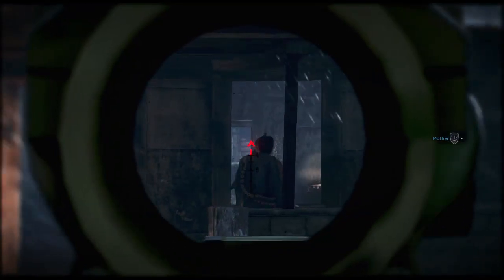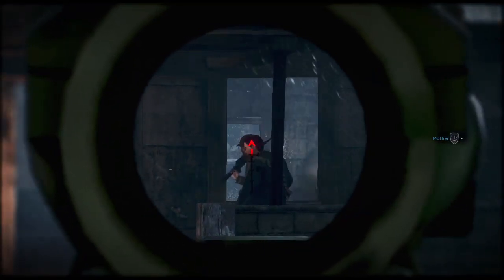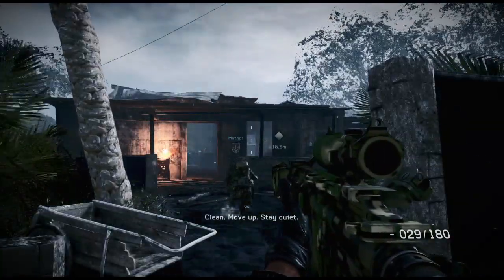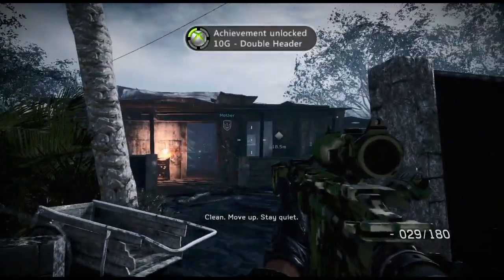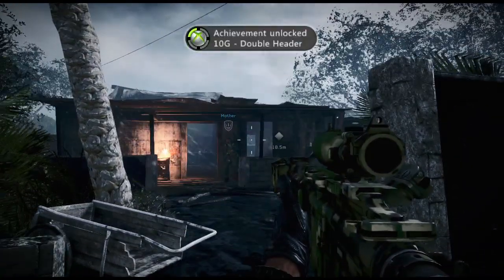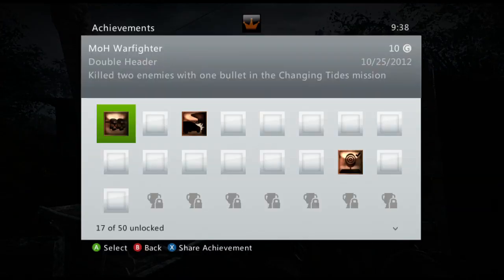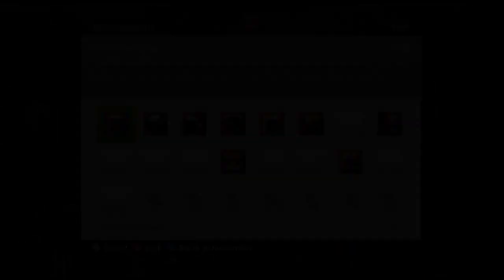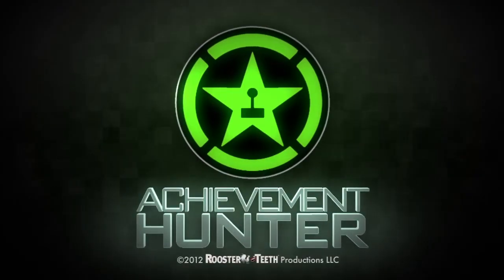Medal of Honor: Warfighter - Double Header Guide | Rooster Teeth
Ray and Michael show you how to get the Double Header achievement in Medal of Honor: Warfighter for the Xbox 360.